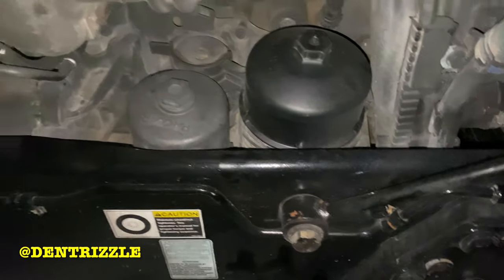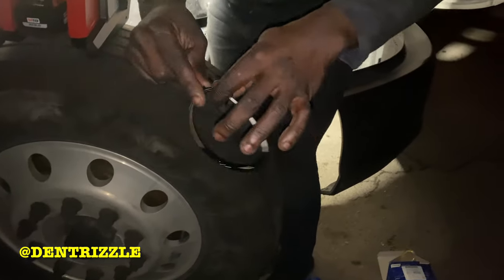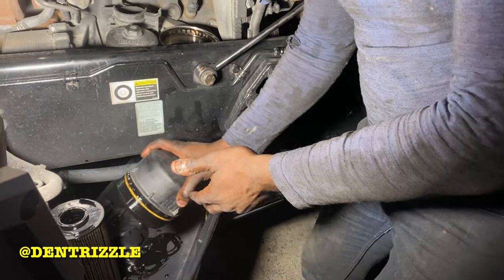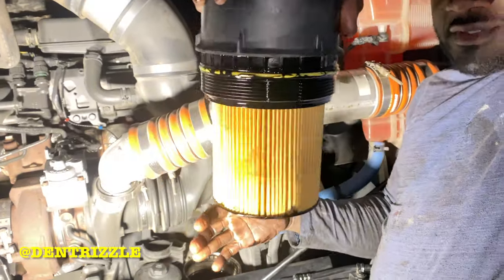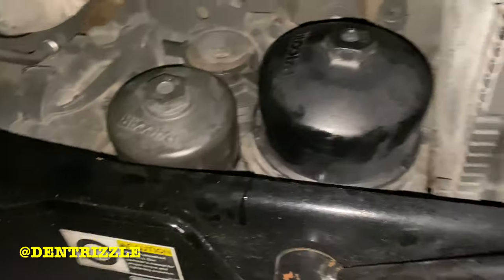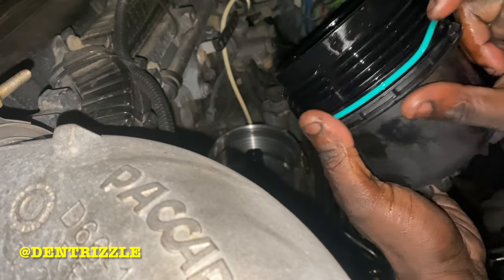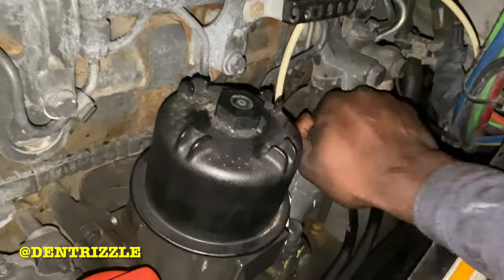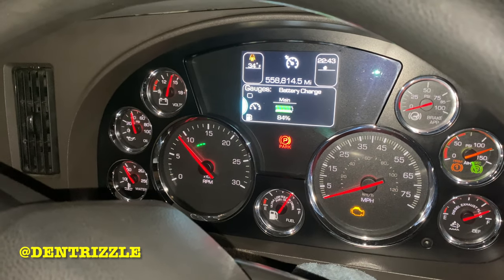How To Change Oil, Oil Filter & Fuel Filter On Kenworth T680 | Paccar | Peterbilt MX13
This is Part 2 of 2 of Oil Pan Replacement, Oil Change, Fuel Filter Change as well as tips to prime your fuel system after an oil change. See Part 1 of 2 below

 Links To Where I Buy Parts and Tools

    1/2 Inch  Impact Drive

    3/8 Inch Impact Drive

    Neiko 3/8 Inch Impact Socket Set

    Neiko 1/2 Inch Impact Socket Set

This information and instructions provided by Trizzle Go-Getta Youtube channel is for general informational purposes only. All information on the channel is provided in good Faith, however, we make no representation or warranty of any kind, expresses or implied, regarding the accuracy, adequacy, validity, reliability, availability, or completeness of any information on this channel.